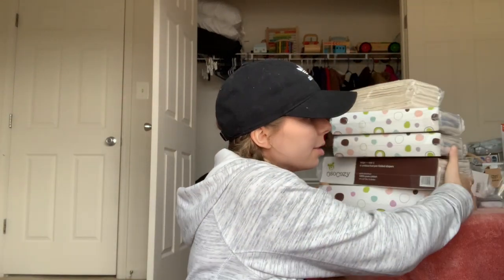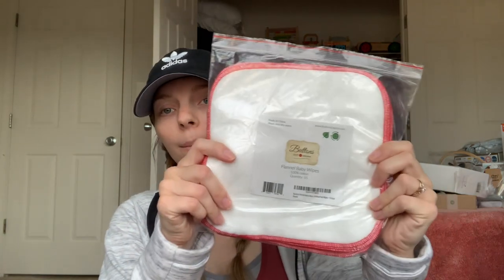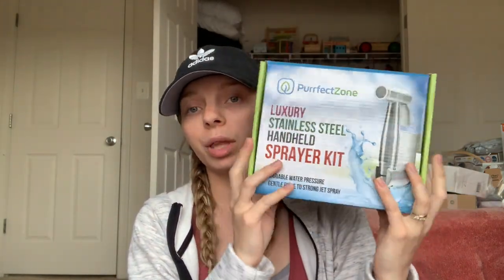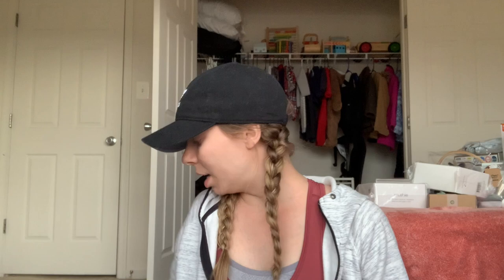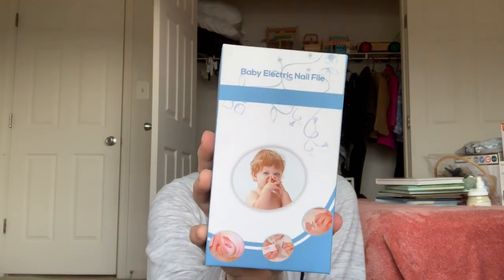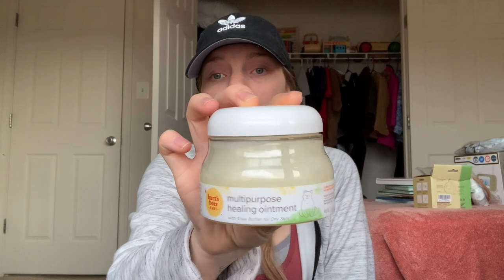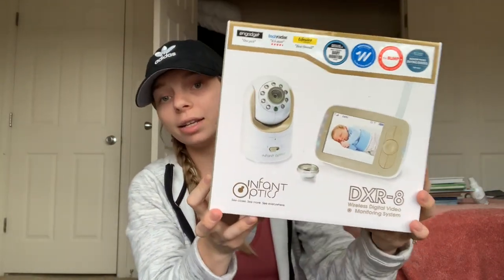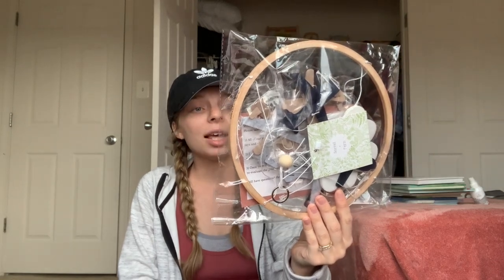Minimal Baby Haul || Cloth Diaper Haul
Hey Guys!

Today's video I show you everything I've purchased for baby boy! I hope you enjoy it!

Clek Liing car seat: